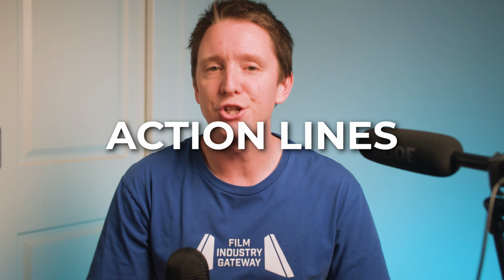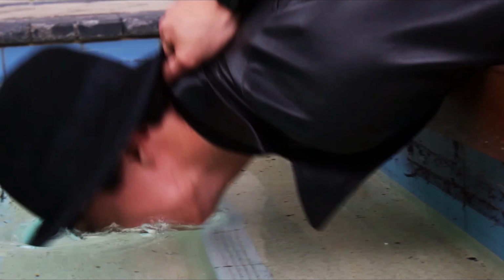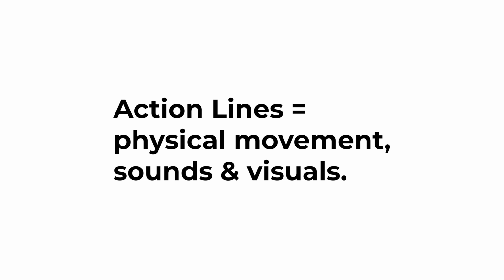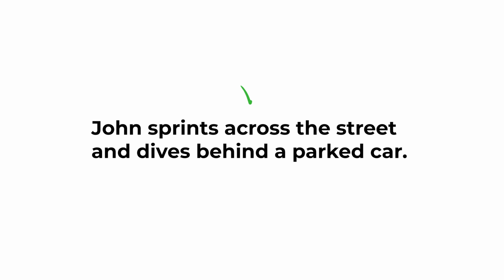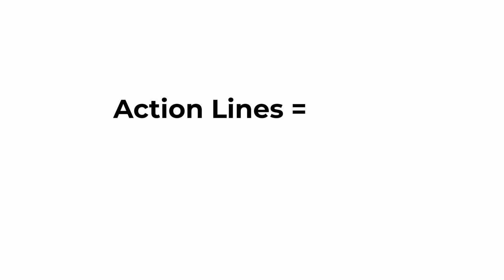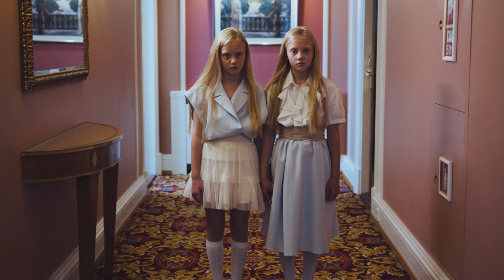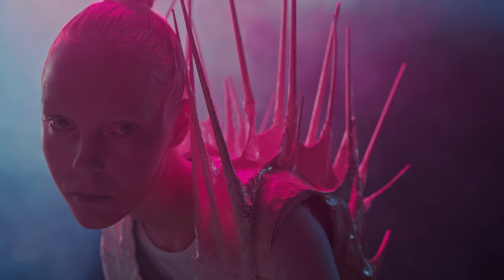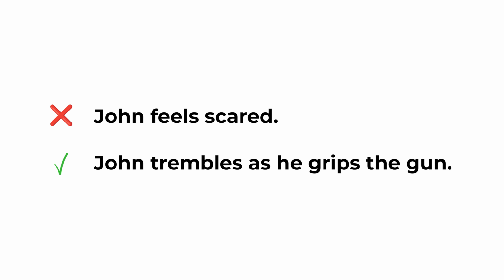How to Write Action Lines in Your Screenplay - Typos and Errors Updated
Struggling with bland scene descriptions? In this quick tutorial, learn how to write crisp, engaging action lines that make your screenplay pop—keeping them concise, visual, and professional.